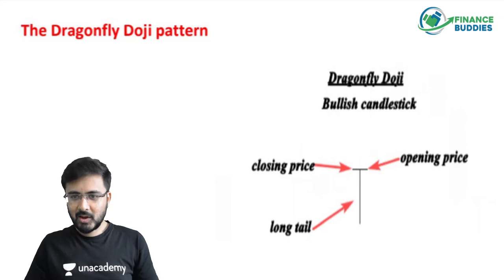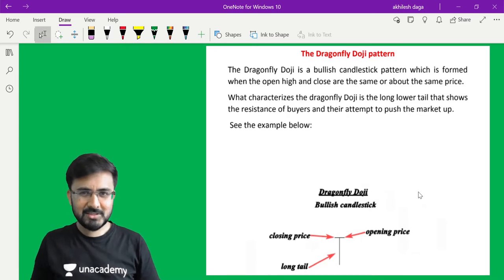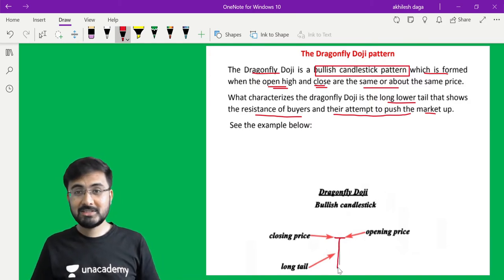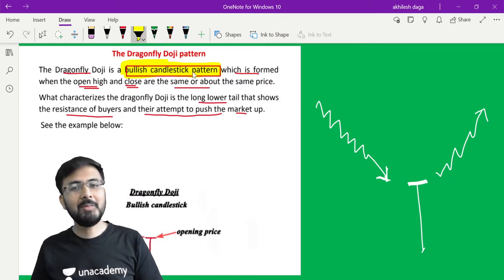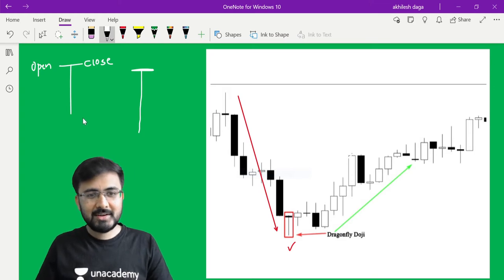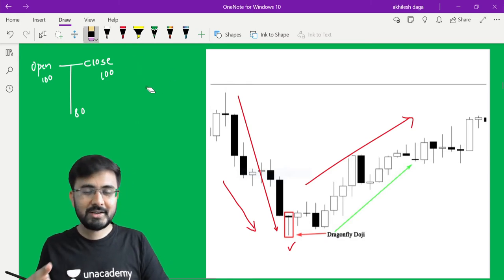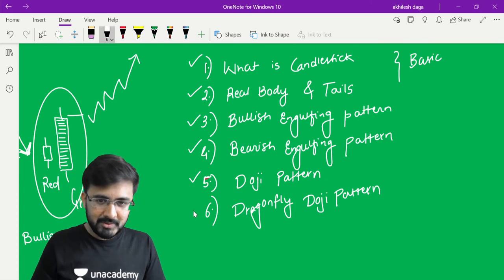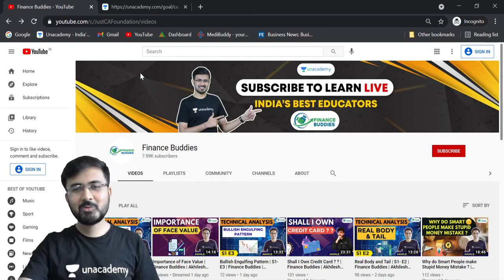Dragonfly Doji | S1- E6 | Finance Buddies | Akhilesh Daga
➡️ Welcome to Finance Buddies, your one-stop solution for Finance Knowledge.

India’s top educators will be teaching you daily on this channel. We will cover the entire syllabus, strategy, updates, and notifications which will help you to know about Finance.

During the live sessions, our educators will be sharing a lot of tips and tricks to know about Finance. Finance Lovers will be benefited from this channel.

The journey of Understanding Finance World is not easy. Unacademy, through the medium of videos presented to you by the best faculty on board, presents a perfect platform for students planning to ace the knowledge and fulfill their dream of becoming a Finance Expert. Together let's reach the epitome of success.

You can also enroll for Unacademy Subscription and utilize following benefits: -
1. Learn from your favorite teacher
2. Dedicated DOUBT sessions
3. One Subscription, Unlimited Access
4. Real-time interaction with Teachers
5. You can ask doubts in the live class
6. Limited students
7. Download the videos & watch offline.